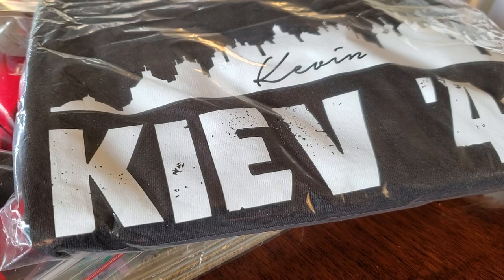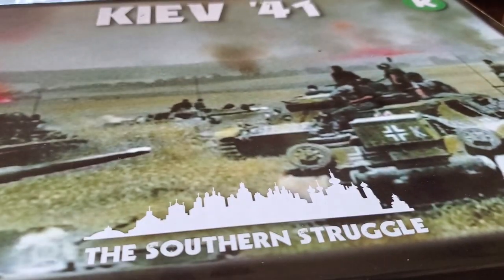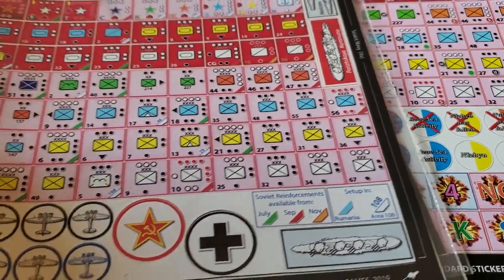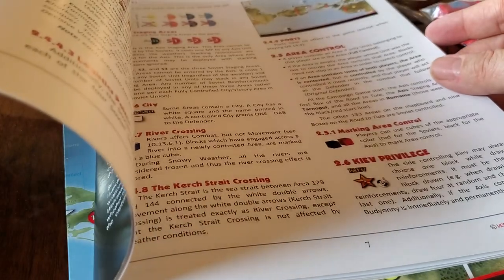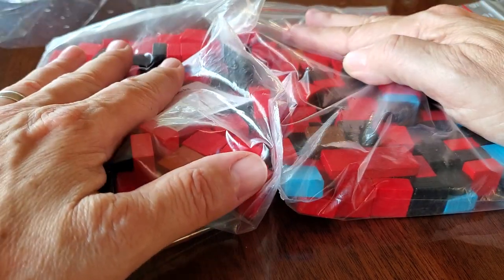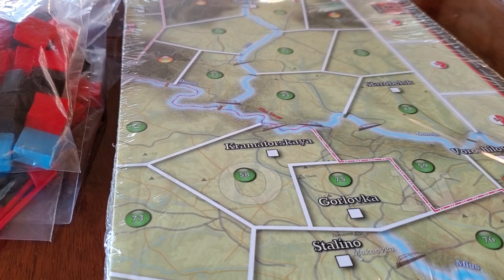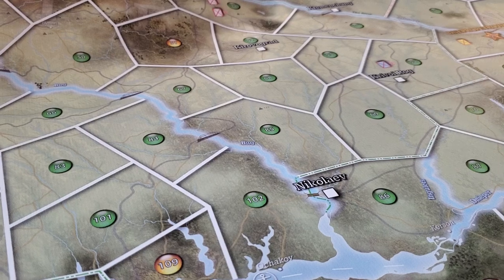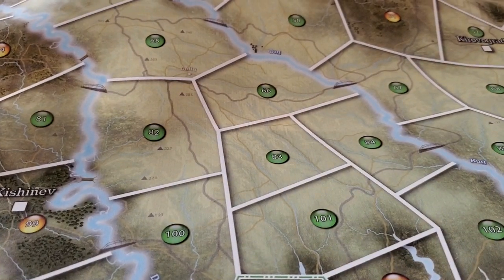Kiev '41 Kickstarter unboxing!!!!